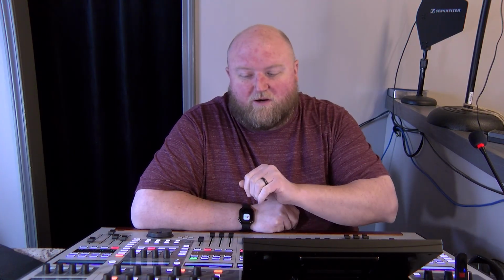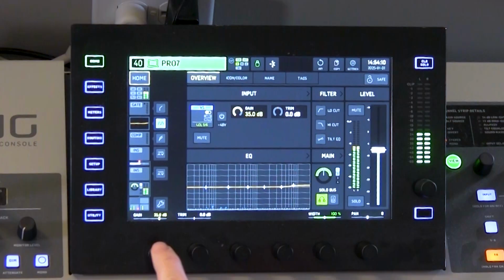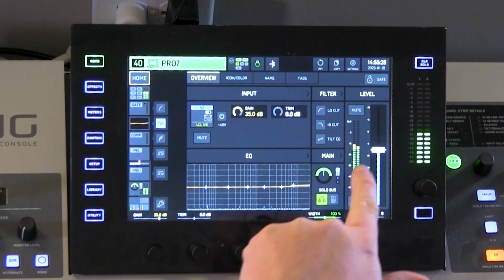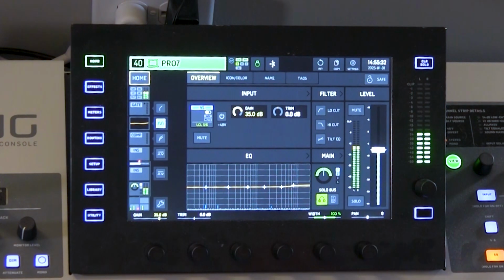Gain First, Trim Second: Crushing Mixing on the Behringer WING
Struggling to understand the difference between gain and trim on your Behringer WING console? You're not alone! In this tutorial, I'll break down everything you need to know, step by step, using the Behringer WING (firmware 3.0.5). These concepts apply no matter the firmware or digital console you're working with. Learn how to properly set gain (preamp levels) and adjust trim (digital gain) like a pro, keeping your audio clean, balanced, and distortion-free.

What you’ll learn in this video:
-The difference between Gain and Trim on digital consoles.
-Why Gain is your preamp control and how it affects the audio signal.
-What Trim is and how to use it correctly without causing audio distortion.
-The importance of setting Gain first and Trim second to avoid common mistakes.
-Pro tips for achieving nominal gain during soundchecks with your band or worship team.

Whether you're adjusting sound during a live worship service or locking down gain structure for livestreams, mastering these basics will make mixing smoother and more effective.

👉 Looking for more tips and tutorials? for even more helpful content. Don’t forget to explore our other videos to level up your audio and video skills in a church environment.

💬 Questions? Comments? Leave them below! I’d love to hear your thoughts, and I’m here to help.